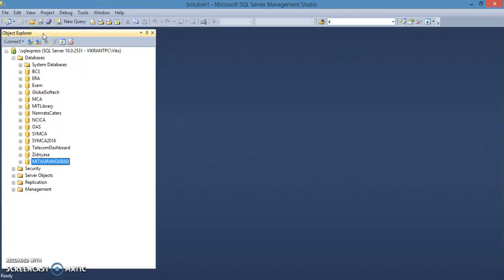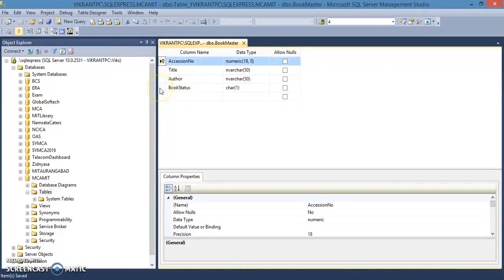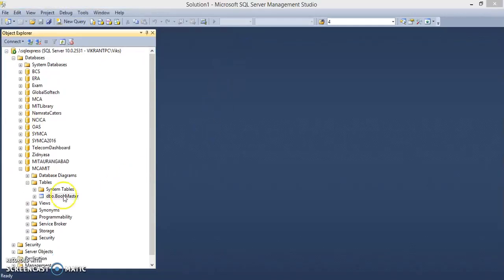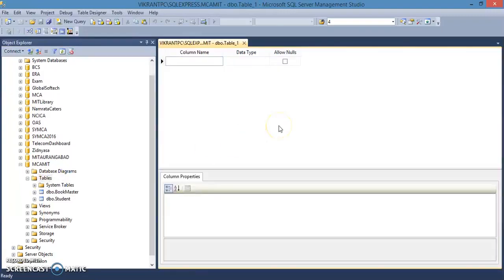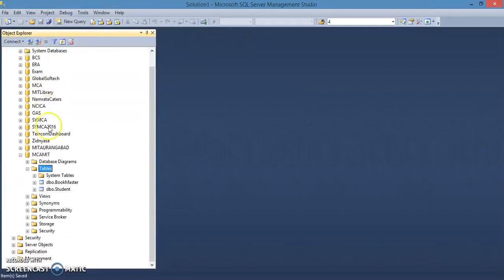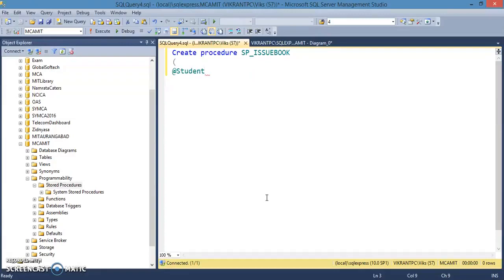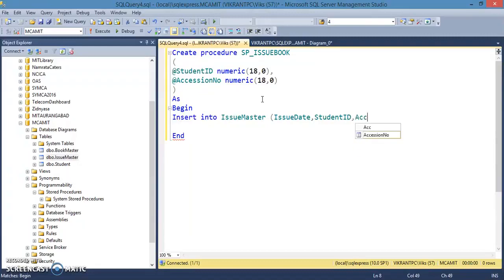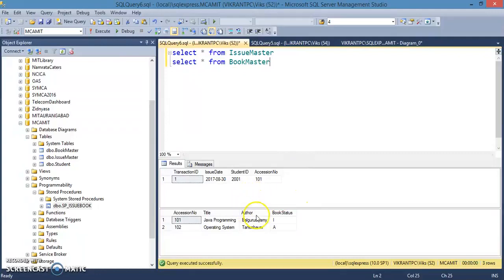How to work with sql server| Microsoft SQL Server - Conection |Connect a SQL Server Database with C#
How to work with sql server
Microsoft SQL Server Connection
Connect a SQL Server Database with C#
**  You are watching Sarkit Academy Channel

** A tutorial is all about C# ASP.NET For Freshers And New comers

** You will be definitely genious in Programming